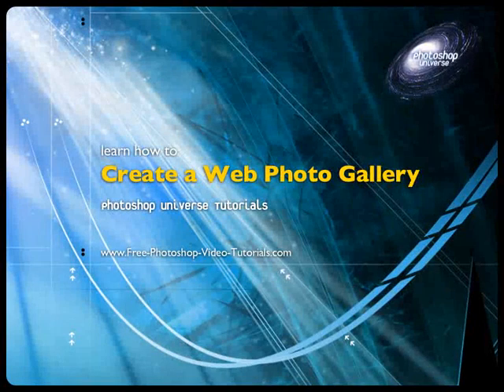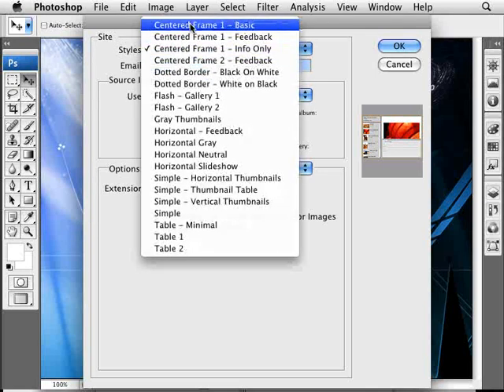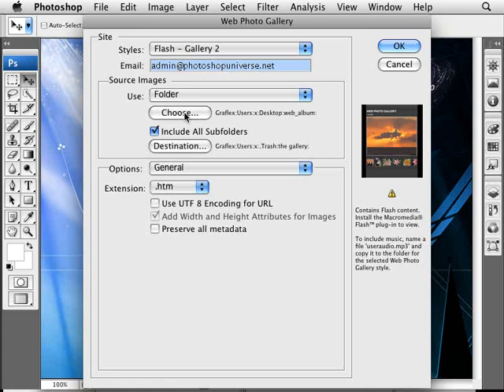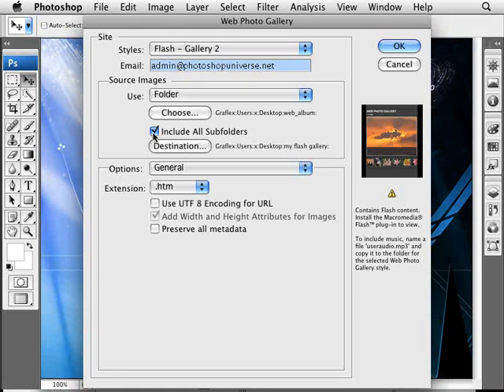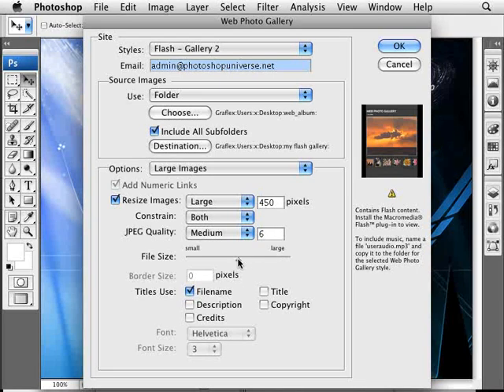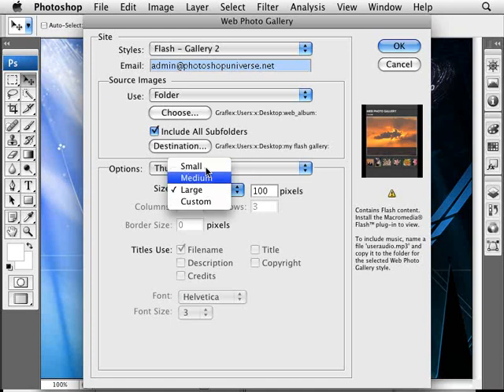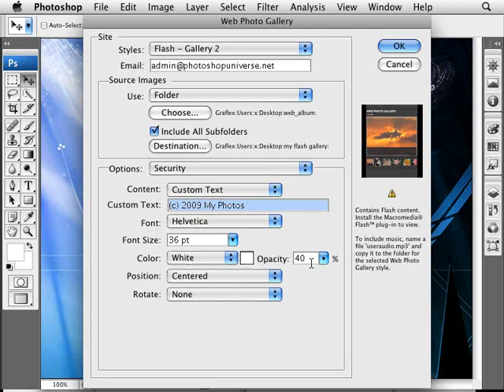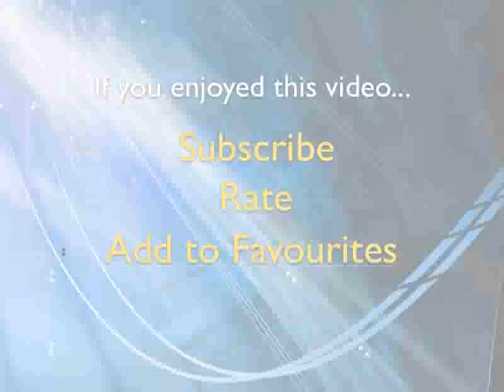Learn Photoshop - How to Create a Web Photo Gallery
Learn how to create an online photo album in a few click. We cover the use of the built-in photo gallery script to create effective online photo galleries, quickly and easily.